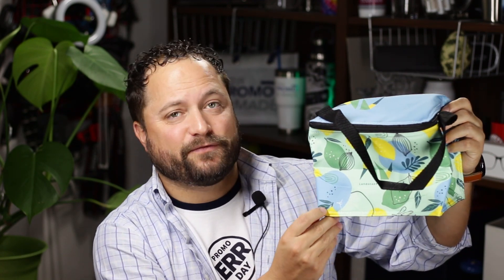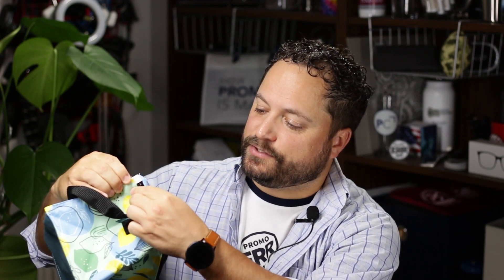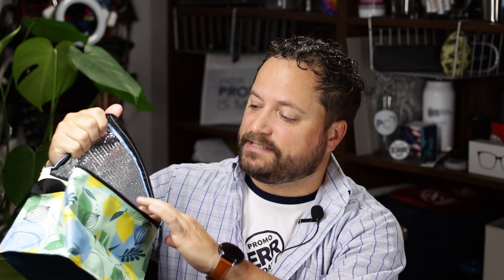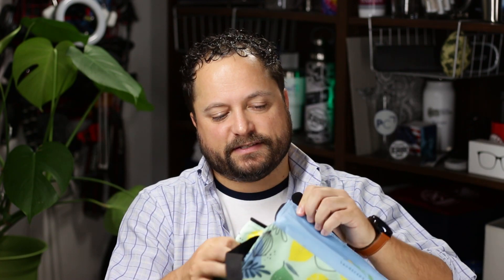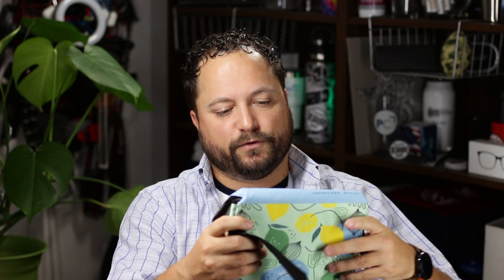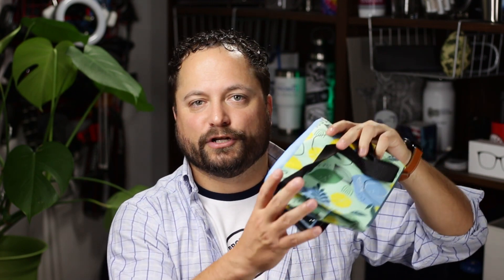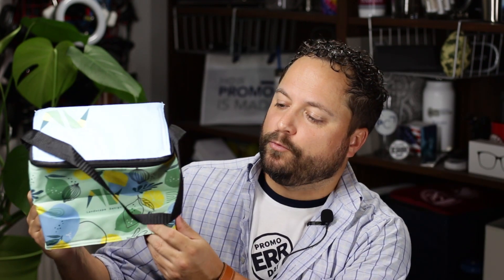6 Can Cooler with Foil Insulation - LimelightUSA - PromoErrday - ep1296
Full Color 6 Can Cooler with Foil Insulation